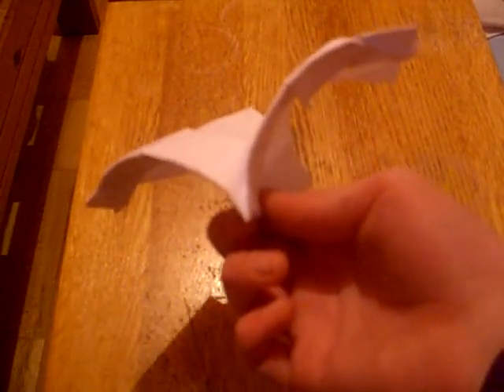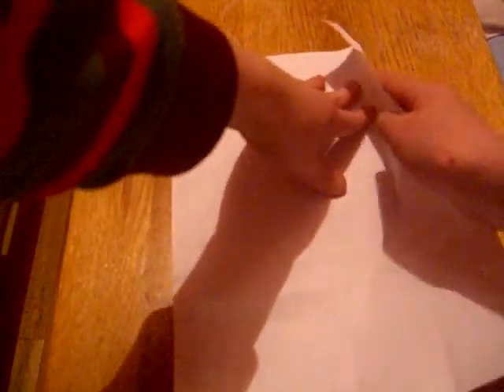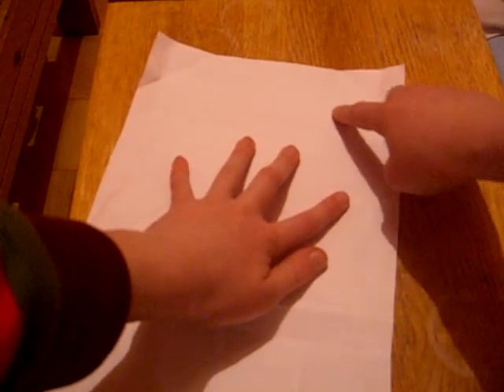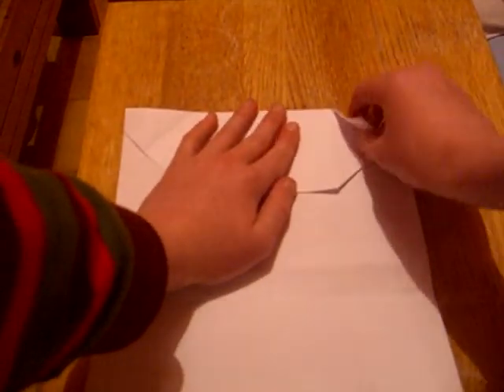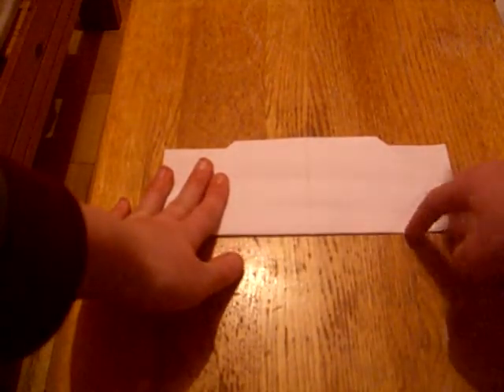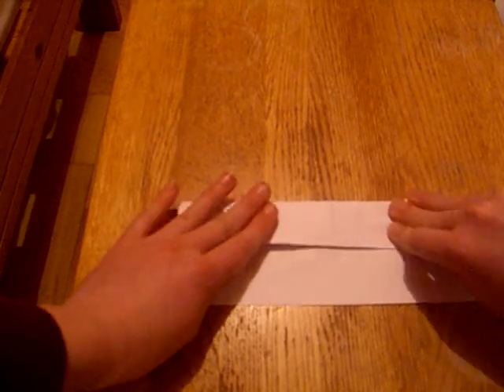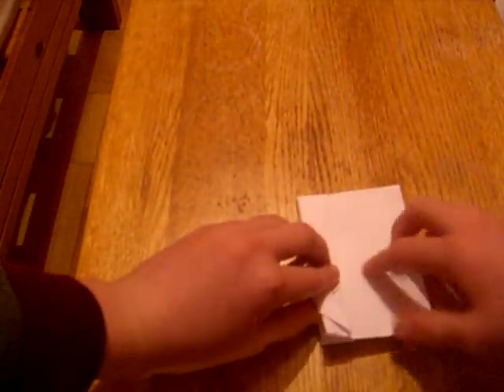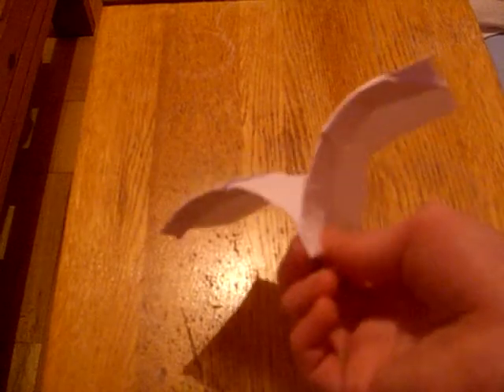How to make the Eagle paper plane, Series 1 Episode 9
This plane has curved wings so in the air it does a barrel roll. This plane's preferable throw would be a hard one angled upwards but, it will fly with a soft throw! Also, this is my own design.